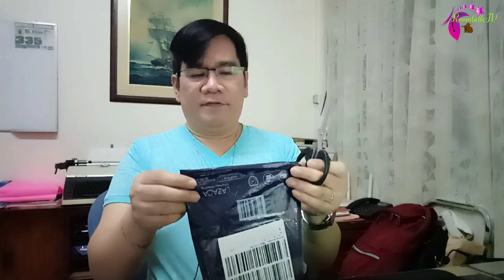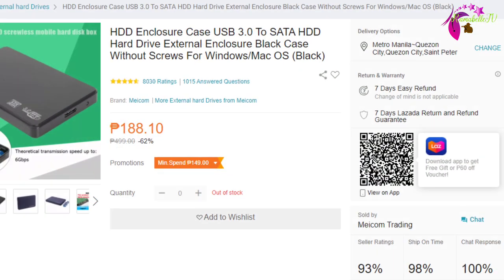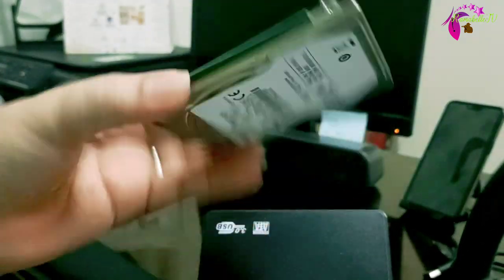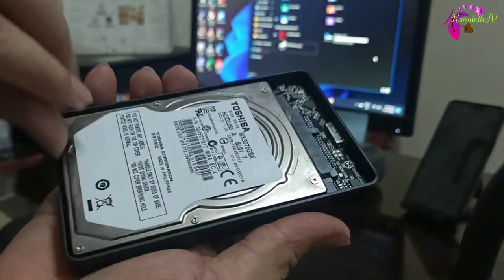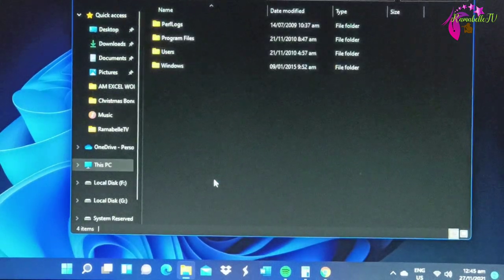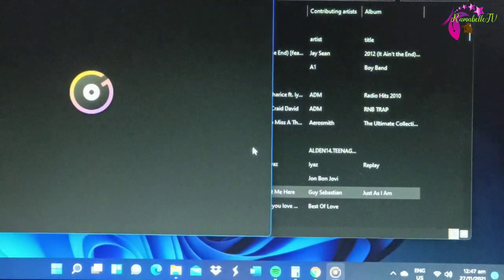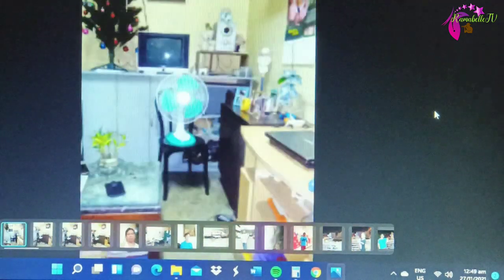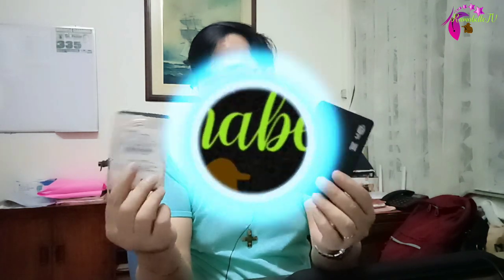HDD HARD DRIVE EXTERNAL ENCLOSURE CASE,GUMAGANA NGA BA?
HDD enclosure case,gumagana nga ba?HDD enclosure case usb 3.0 to SATA HDD Hard drive external enclosure black case without screws for windows, mac os.